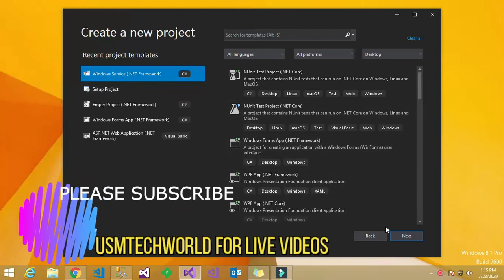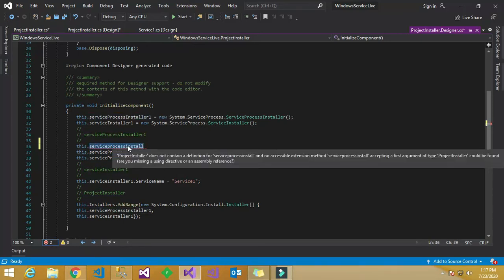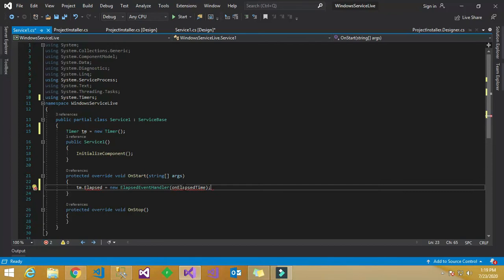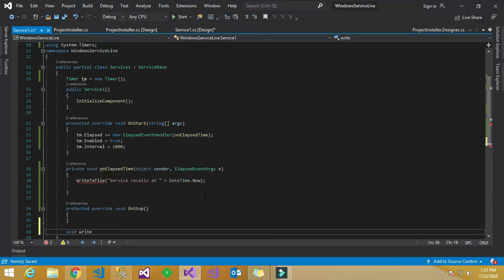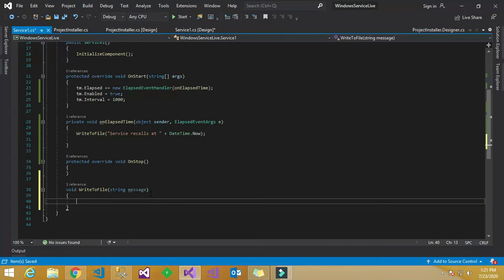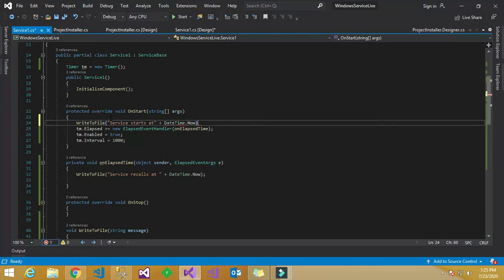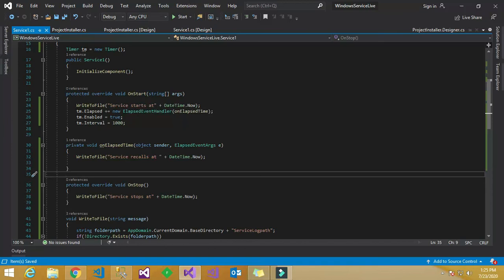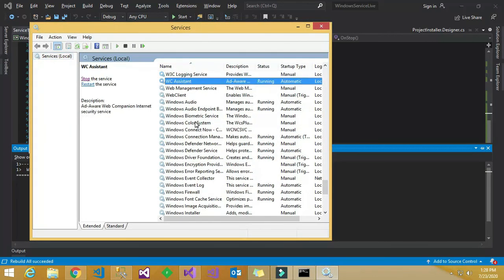Create Windows Service in Visual Studio 2019 LIVE | 2020 | USMTECHWORLD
In this video, i have given live demo of creating windows service in visual studio 2019 step by step.In my next video , i will explain
how to create setup file in Visual studio 2019.